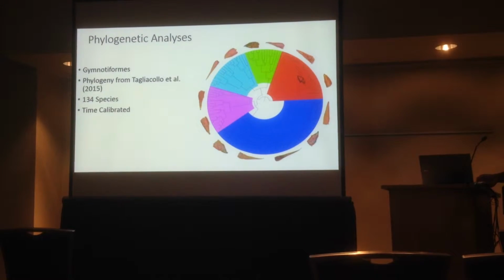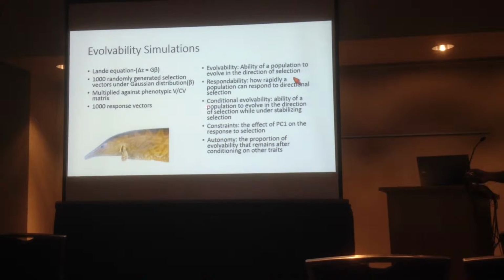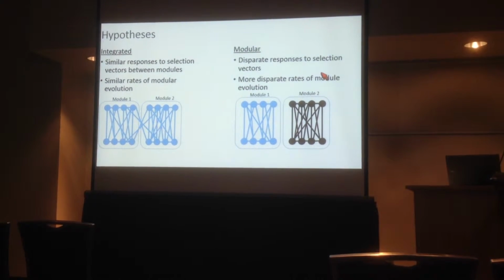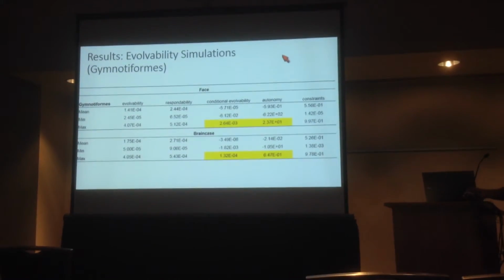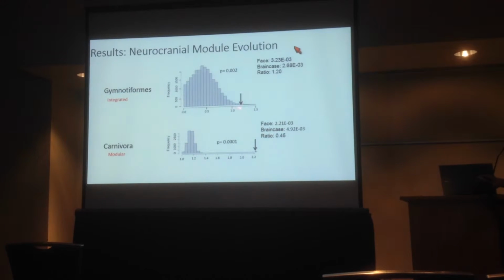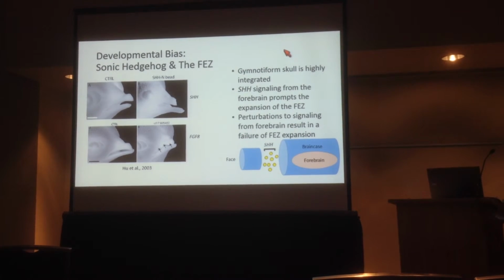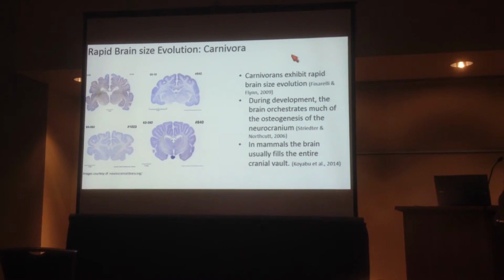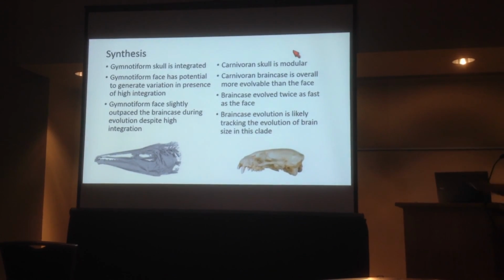Evans:Evolutionary Modularity Allows for Big Brains and Strange Faces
Presention by Kory Evans
Evolution 2016: Comparative biology 1